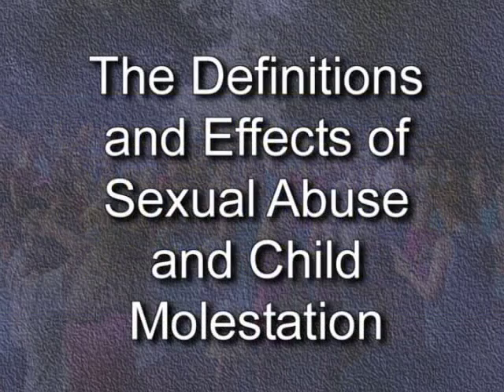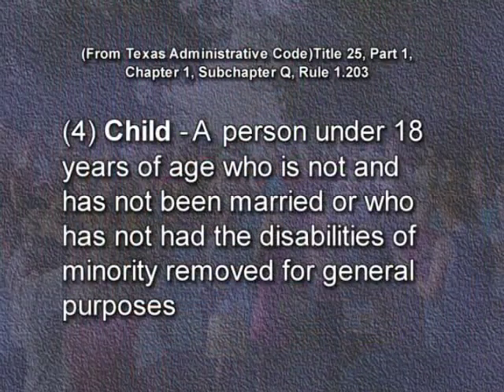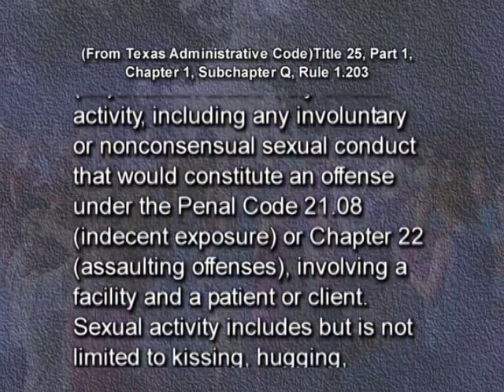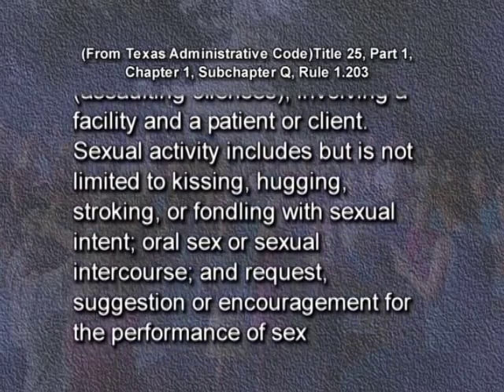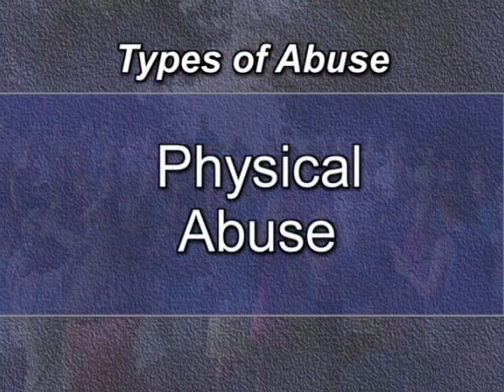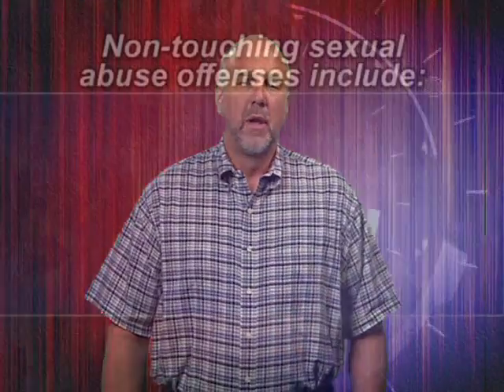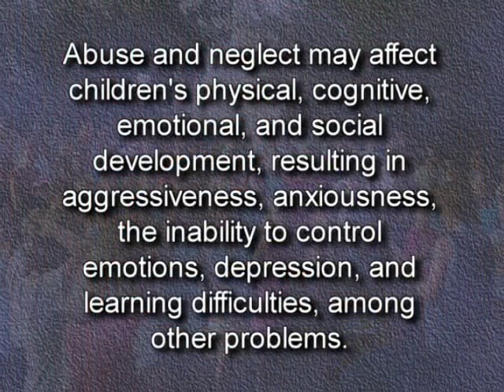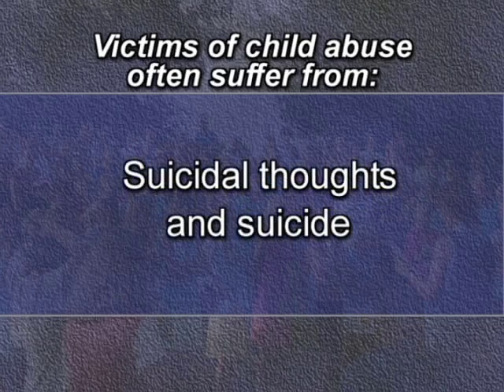Section A Child Protection Training Part 1 of 4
Child Abuse Prevention Training for all volunteers at Lake Tomahawk. Part 1 of 4